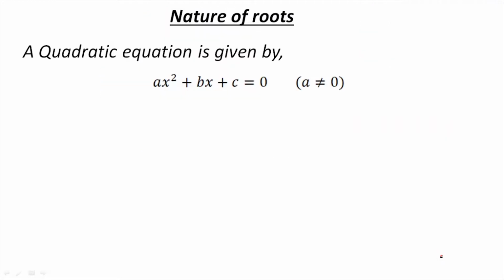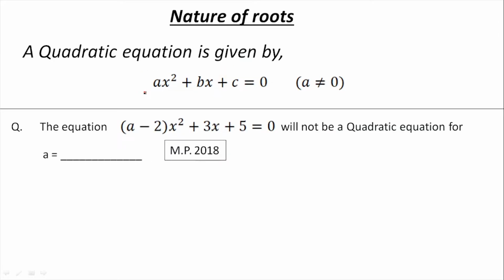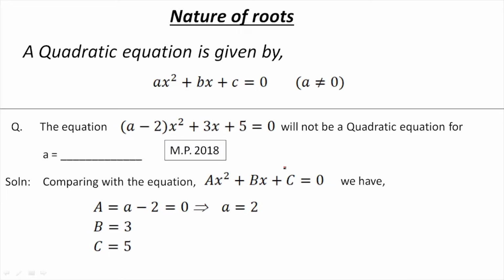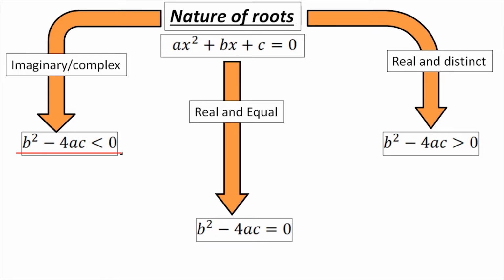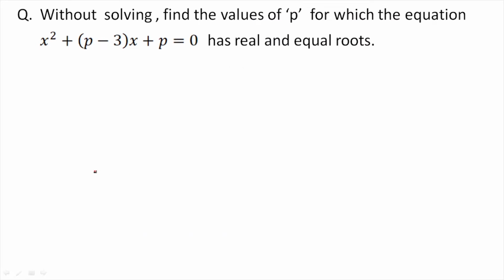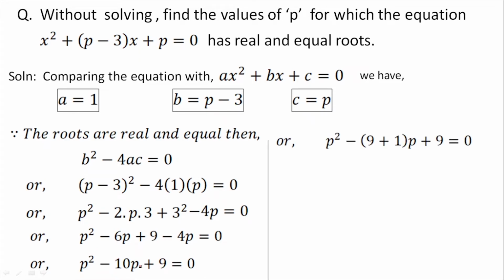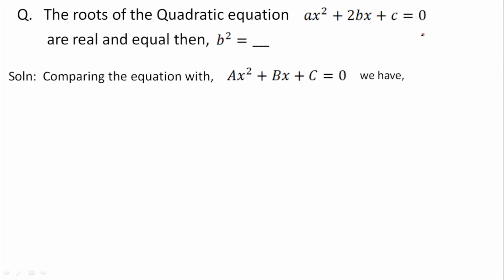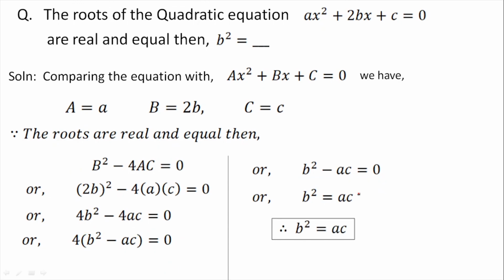CLASS X WBBSE / Quadratic equation /Part III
In this Video we will discuss the first chapter in Mathematics under WBBSE. Here we will discuss the nature of the roots and solve few past years question.

This is the  third part of the video.